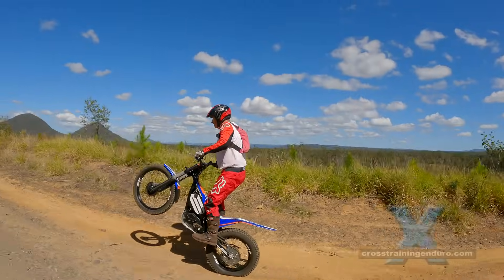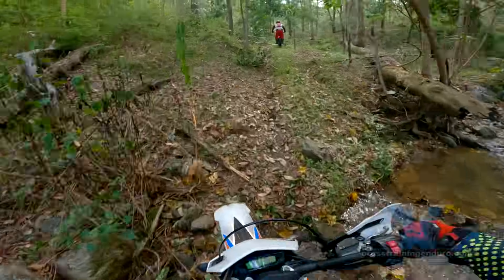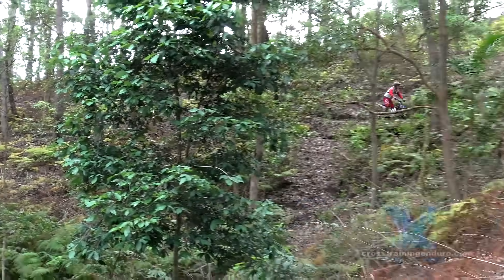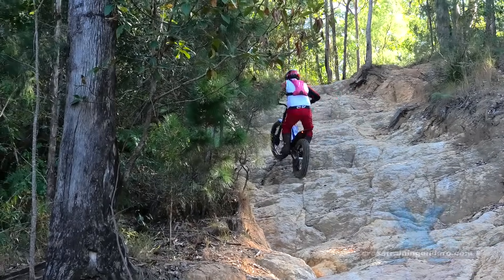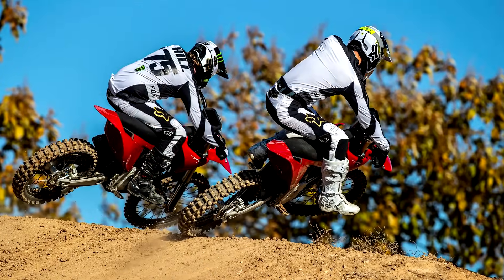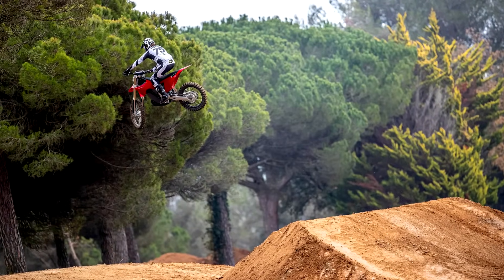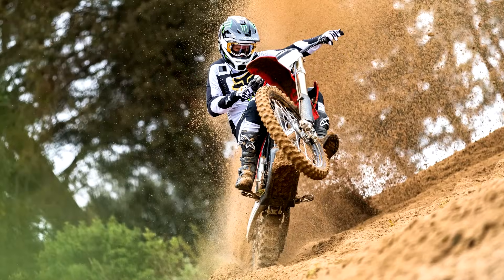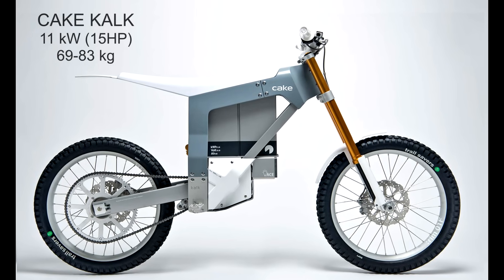Electric dirt bike dreams or disasters? KTM E-ride, EM Epure & Stark Varg︱Cross Training Enduro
Our best and worst experiences with electric dirt bikes so far? The KTM E-ride and EM Epure. And soon the Stark Varg which is on order! We did our KTM E-ride review a year ago. This video is a basic EM Epure review and a quick look at the EM Escape. And one of our riders has the Stark Varg coming in a few months so we take a quick look at the battery range results from independent Stark Varg reviews. Need hard enduro training? Work through our video lists. The Stark Varg electric motorcross bike!  We have discussed it in a previous video. Plenty of guys were saying it was probably a scam, but buyers are finally receiving their orders in various countries. Some Stark Varg reviews are emerging. Electric dreams. Some riders hate the idea of going electric... others have already bought one and trying to convince everyone to go electric. A quick look at the Sur Ron Storm Bee later. Our worst experience so far? We reviewed the KTM E-ride a year ago. It had very poor battery life. Its design is somwhere between an enduro and trials motorbike, which would be fine if it had good traction.  It certainly looks the part. And early tests suggest the power figures are accurate, and that the Stark does handle well. But we were very sceptical about the claimed battery life... six hours of battery life? An engineer worked out that would only be possible if you used a constant 1.34HP... pretty much a walking pace.Unfortunately Stark Varg has caused a lot of scepticism with over-the-top marketing hype like this. We don't trust the reports of social media influencers who no doubt get a good deal for positive comments. Hard enduro techniques are covered in our training vids. Into enduro and dirt bikes? But one real world owner has put up some Youtube vids of his tests. Low speed technical riding? 41km or 25.5 miles until the battery was dead.Normal enduro riding? 54km or 33.5 miles.Sand track? 47km or 29 miles. Other riders are reporting similar results. It's not as good as a tank of fuel but certainly better than what many of the critics were predicting. Deliveries began in March 2023. Our guy said he'll be receiving his Stark Varg in a few months so we'll certainly be keen to do an objective review... if he lets us ride it! The good news? Stark has bumped up the battery capacity from 6KWh to 6.5KWh. The bad news it bumped the weight up to 260lb or 118kg which is now substantially heavier than it's fossil fuel burning competitors. Extreme enduro training vids are our focus. If you are enduro riding get into our enduro training vids. We've already done a KTM E-ride review. It has no traction control and the electric motor spins the rear wheel crazily the moment there's any loose terrain. And on our steeper hill climbs the claimed 20 horsepower could barely get a rider to the top. Our best experience so far? The EM Epure. This electric trials motorbike works surpisingly well. The battery range is roughly equivalent to the range you get from a small trials fuel tank. The electronics must incorporate traction control as it has excellent grip in slippery terrain. The power output isn't far short of your typical 250cc engine. And the EM only weighs a tad more than your average trials motorbike. French manufacturer EM first made quite decent electric trials motorbikes about 10 years ago. An A grade rider at our trials club was doing quite well with the EM 2.7. He admitted that A grade riders would find the limitations of the EM pretty quickly, but for everyone else it ticks a lot of boxes. If I got back into trials I would be very tempted... although it does cost a few thousand dollars more than the fossil fuel burning competition.  And it's interesting to see there is now an EM Escape S with a seat and headlight. The owner of this EM Epure loves it. Our dirt riding tips are great for developing your hard enduro skills.  If you want extreme enduro training see our playlists of enduro skills to learn.  The battery life is perfect for pottering around his private property for a few hours. There is a regenerative braking system which is perfect for all the steep hills. On every descent he can recapture some of the energy expended on the last hill climb. He still has a KTM 250EXC in the garage for when he feels the need for speed. But the electric option works out well on his property. And the noise certainly won't worry the neighbours. Unusual options are emerging. Try our training vids for working on your extreme enduro techniques.  There is this bolt-on kit for Yamaha motocross models. The Sur Ron Storm Bee has been out for a while now but it's a lot heavier and less power than the Stark Varg.